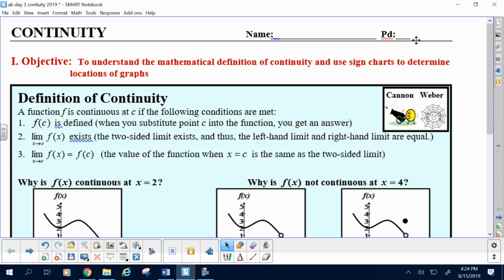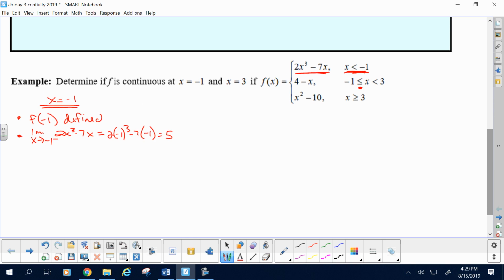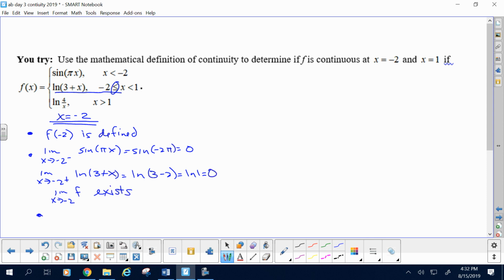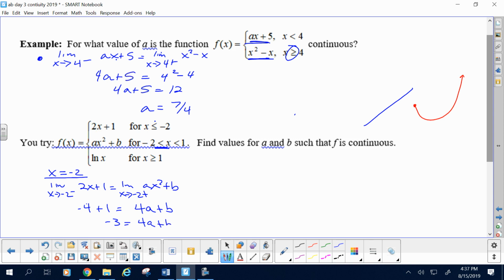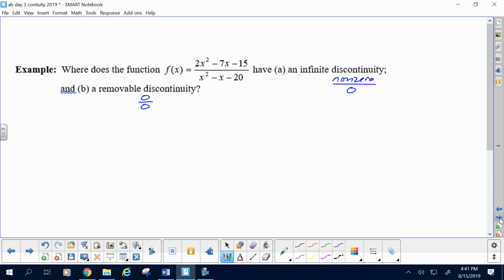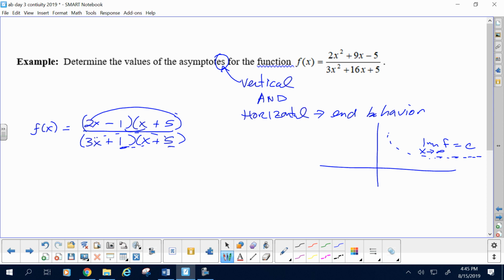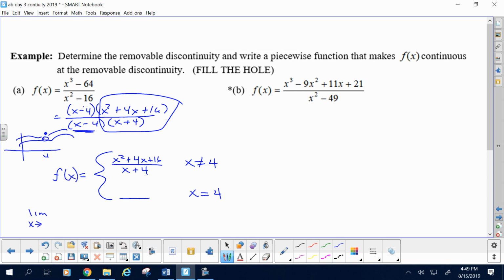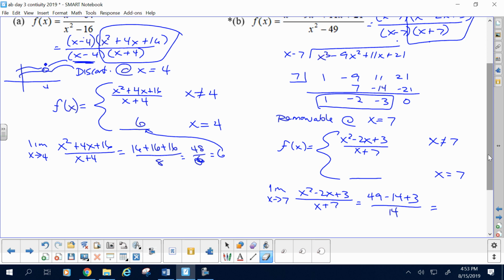ab day 3 continuity